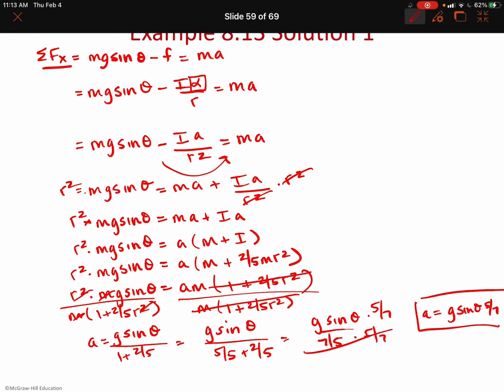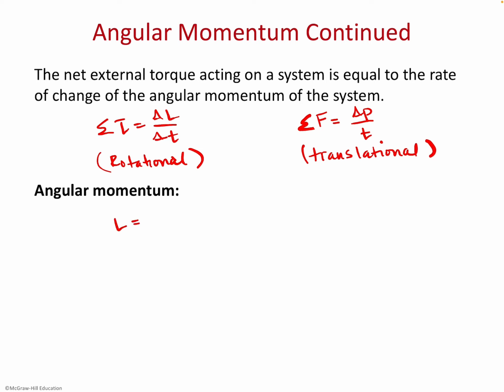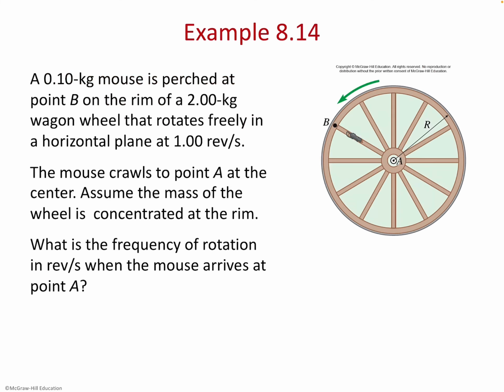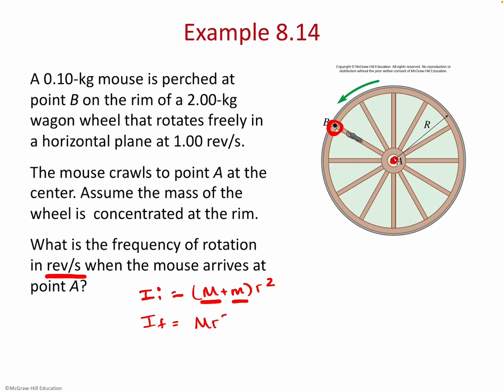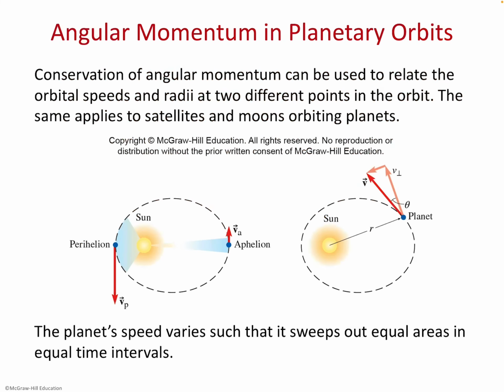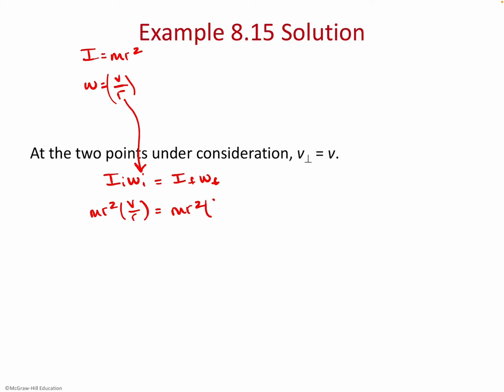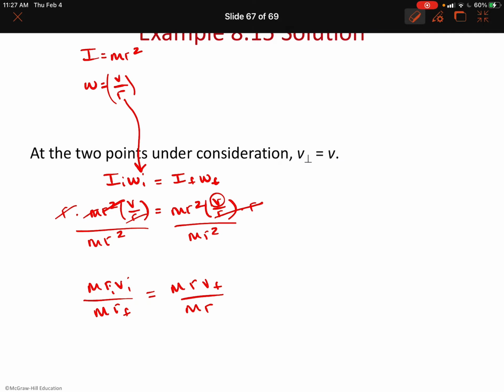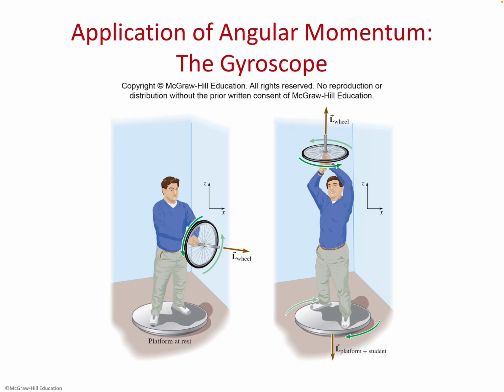Ch 8 part #2